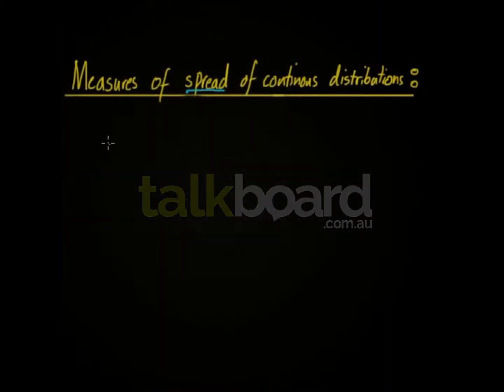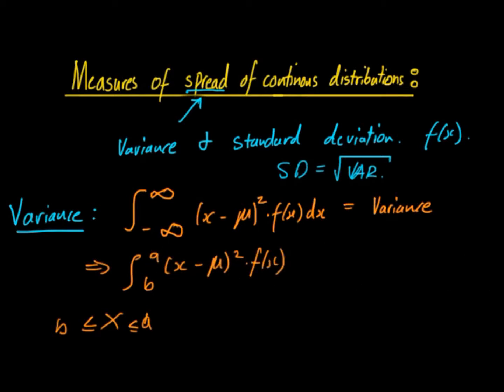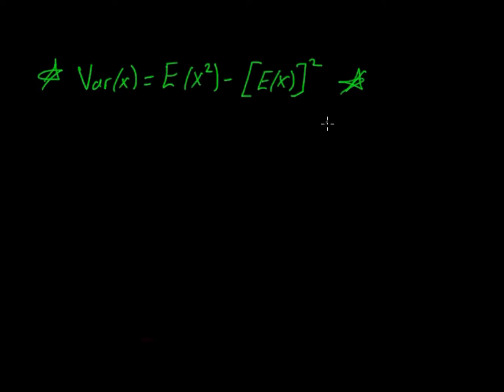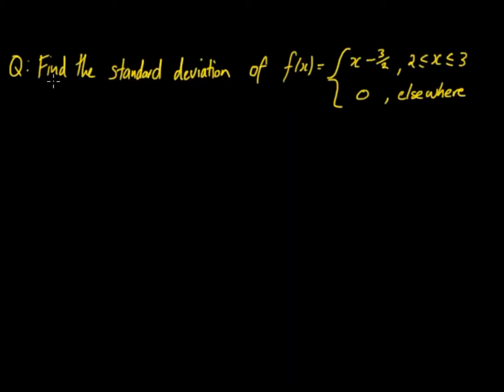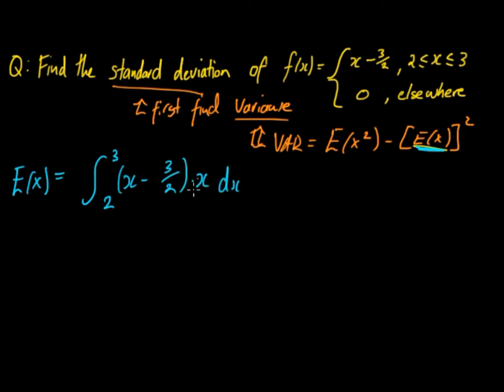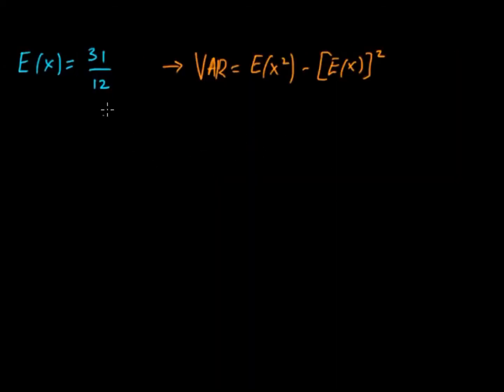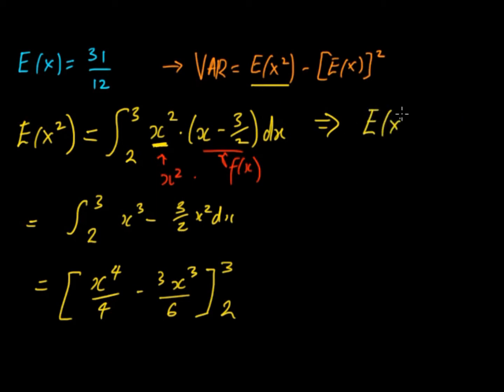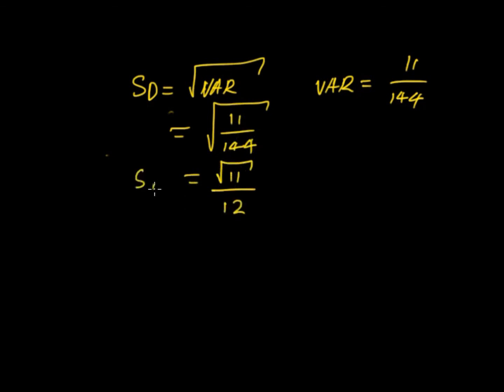Measures of Spread for Continuous Distribution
In this video, we look at calculating the measures of spread (variance and standard deviation) for continuous distributions with a worked through example.